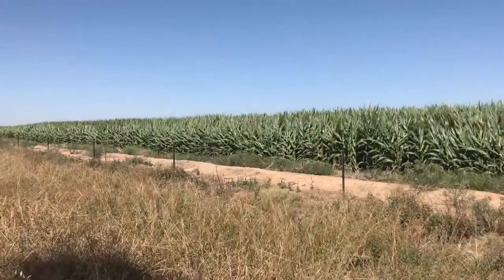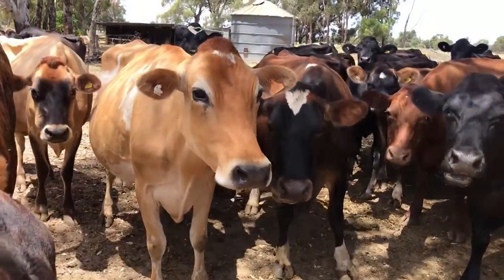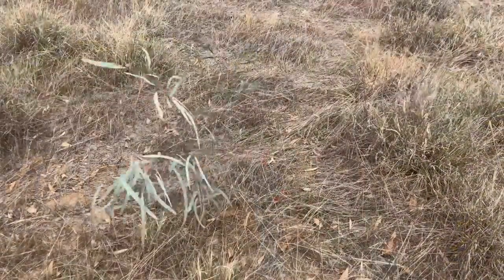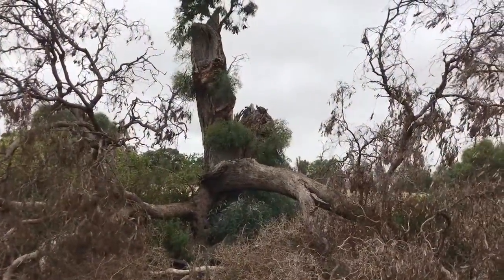Year of the Paddock Tree-February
In the second month where we celebtate all things Paddock Tree, we look at the incentives available to landowners who wish to preseve the trees on their properties.